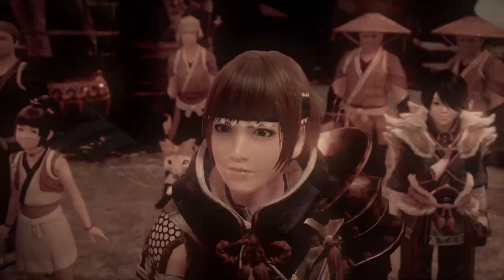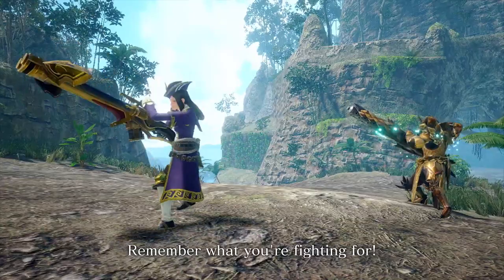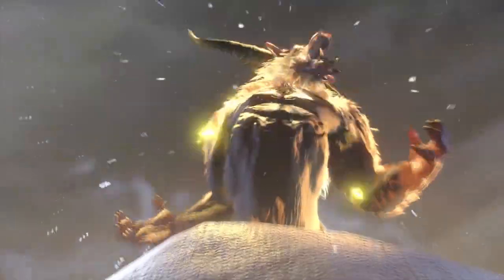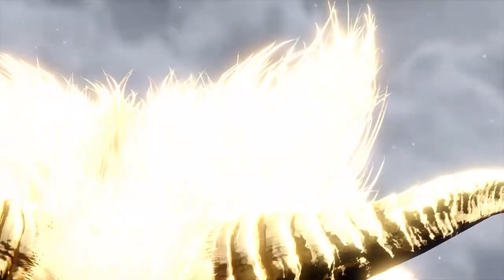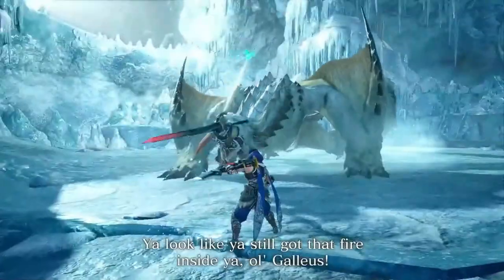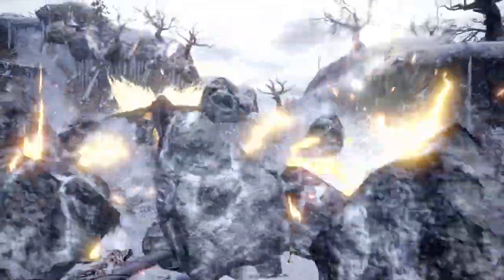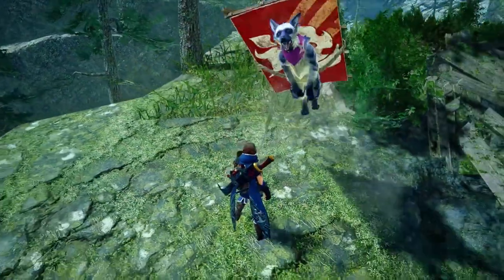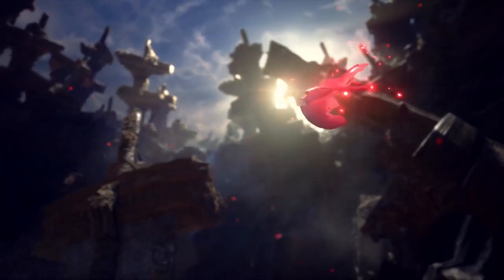SHAGARU MAGALA RETURNS - GUILD PALACE AND YUKUMO ARMOR!? MH SUNBREAK TRAILER BREAKDOWN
The final trailer of Sunbreak and what most likely seems to be the res tof the roster of monsters for the game has been dropped including the return of the king, Shagaru Magala.

We break down the info found in the trailer including all monsters and armors shown off in the trailer. How do you feel about the latest drop of info?